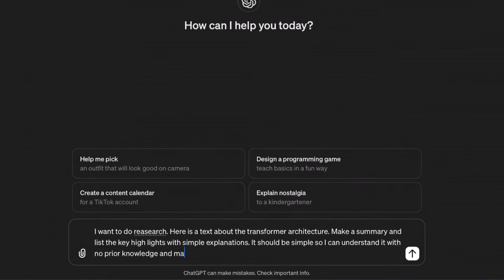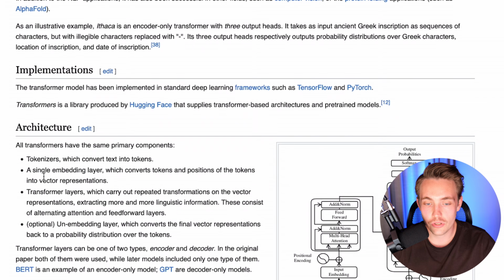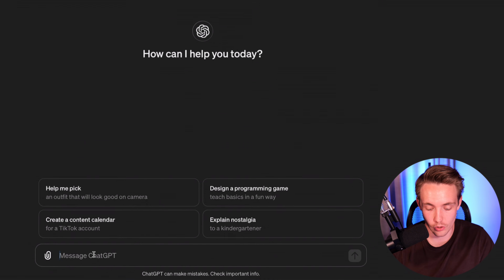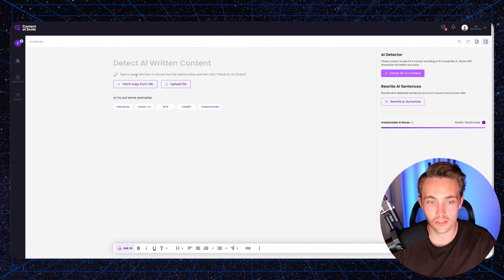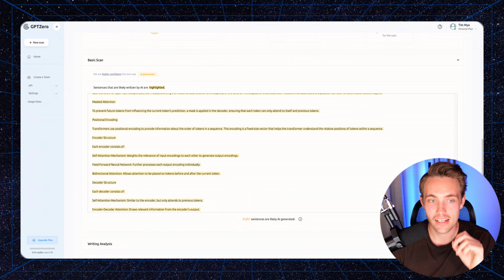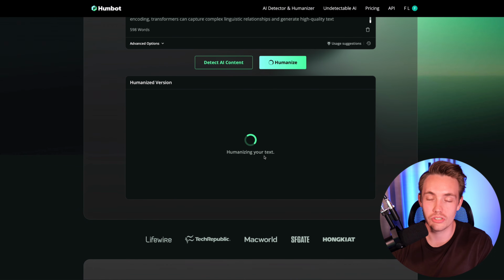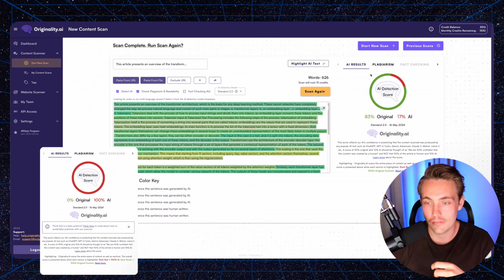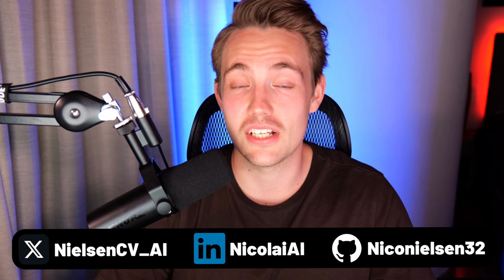Best AI Detector & Humanizer: Humanize AI Text and Bypass AI Detection with Humbot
As AI detection tools become more and more advanced, keeping your content genuinely human-like is vital. 🌐🤖 Meet Humbot, a groundbreaking solution that guarantees your content will hold up as human-crafted. 📝💯

In this video 📝  we will take a thorough look at Humbot's capabilities. We'll spotlight the distinctive features that set this product apart from other AI humanizers on the market. Whether you're a content creator, a marketer, a student, or simply anyone needing to evade AI detection, Humbot is your undisputed solution. 👩‍💻👨‍💼👩‍🎓

We're Discussing:
- A comprehensive introduction of Humbot and its critical role in the digital world today. 🎙️🌐
- A detailed, step-by-step guide on leveraging Humbot to achieve a great human score. 📚💡
- Handy tips and tricks to enhance the effectiveness of Humbot in your content process. 🧠💫

With AI detection tools becoming an ongoing concern, don't let them curb your creativity. Humbot helps ensure your content remains authentic, engaging, and undistinguishable from works penned by humans. 👥✍️

Wave goodbye to the stress of being flagged by AI detectors and welcome the creative freedom offered by Humbot. 🛡️🎉

Timestamps:
00:00 Intro
00:33 Research Tranformer Architecture
01:27 Chat GPT Summerize
02:35 AI Detectors
04:44 Humanize Chat GPT Summerize
06:16 AI Detectors Results
07:42 Outro